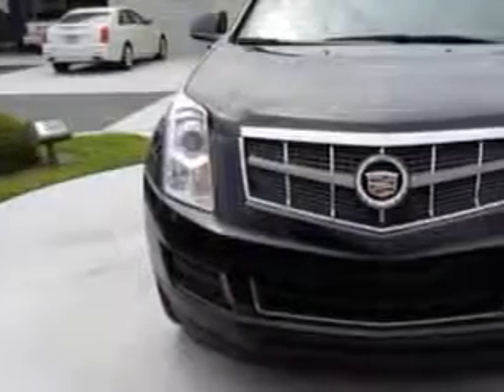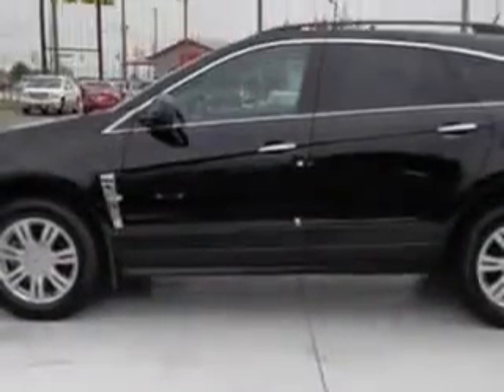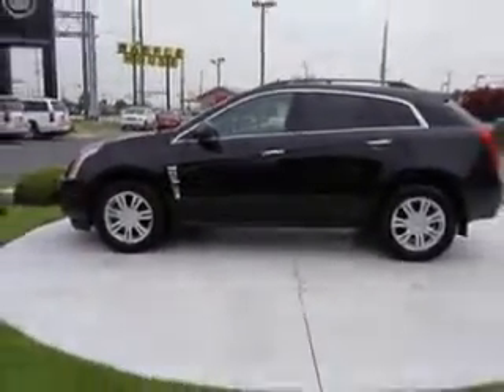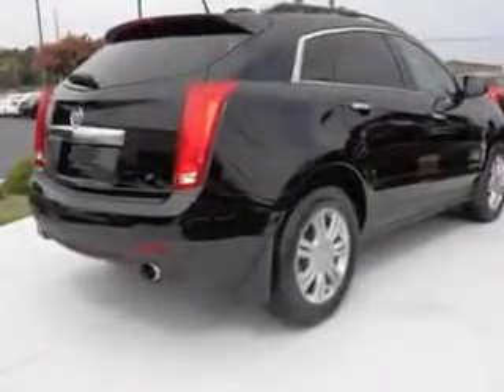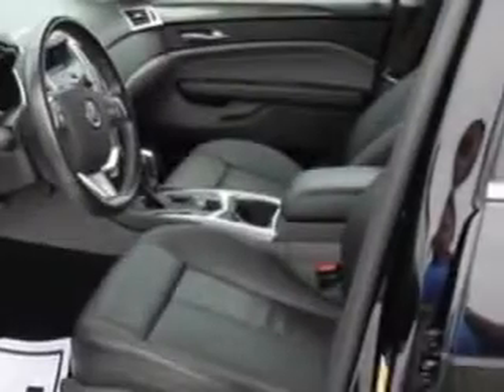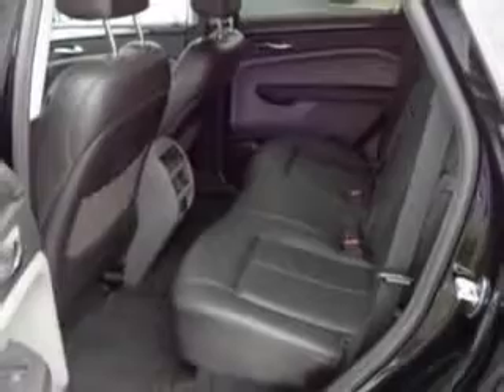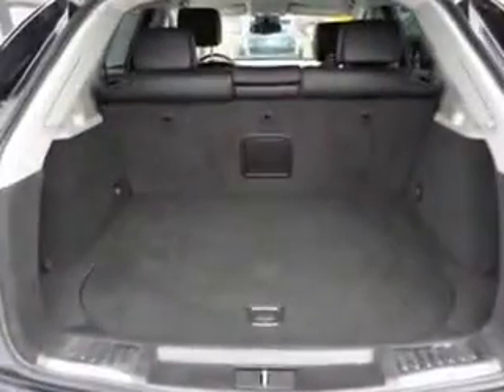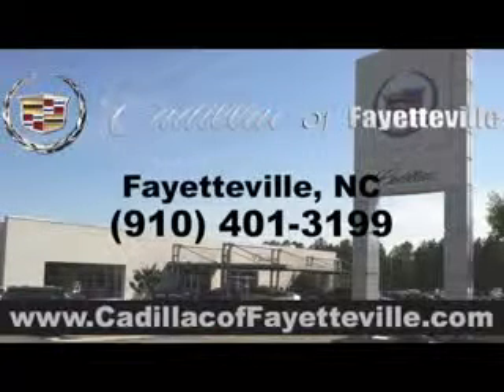2011 Cadillac SRX Cadillac of Fayetteville Fayetteville, NC 28303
Cadillac SRX Check out this  Black   Cadillac Srx SUV, equipped with a 6 Cylinder engine and an automatic transmission.
MILES: 40,157
VIN:3GYFNGEY0BS596932